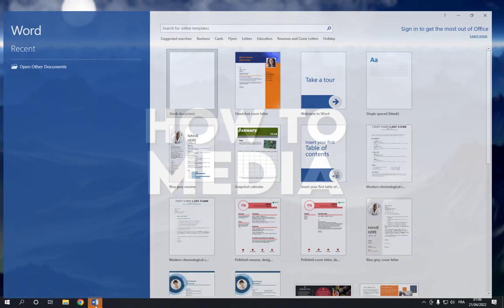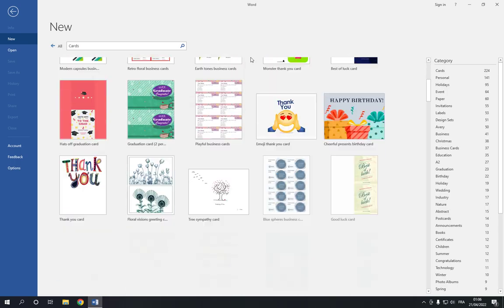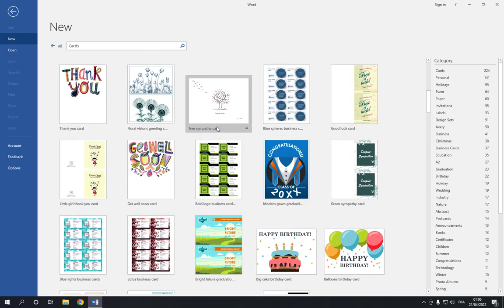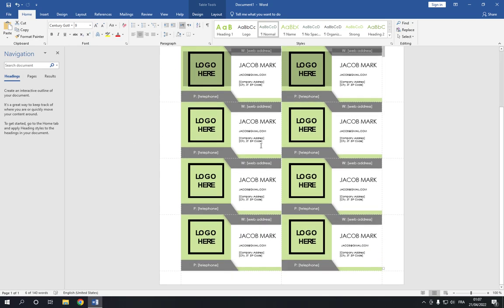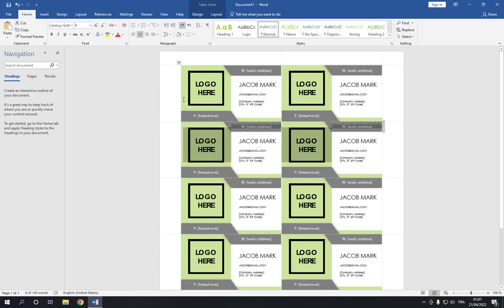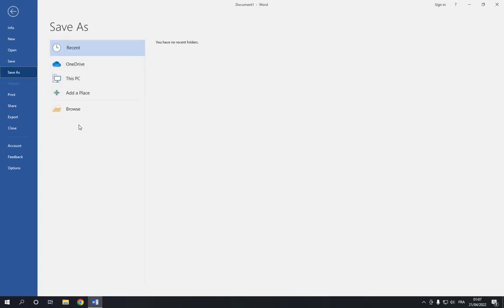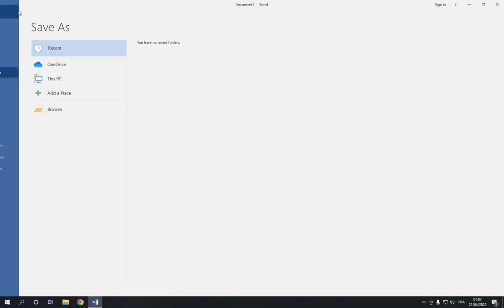How To Use Microsoft Word Pc 2022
in this video we discuss :